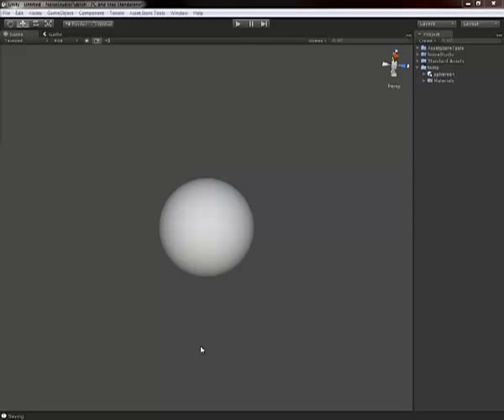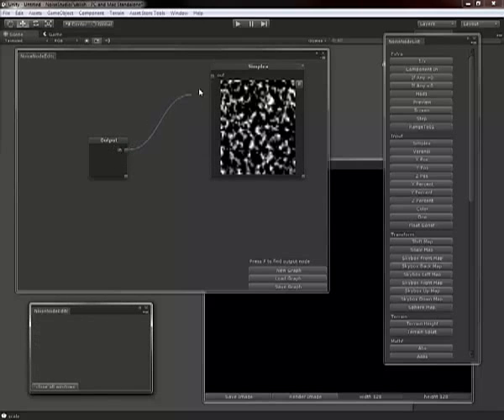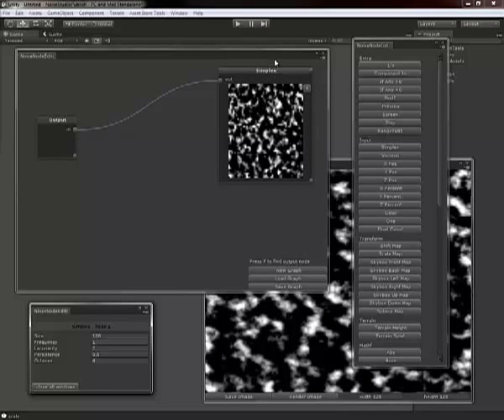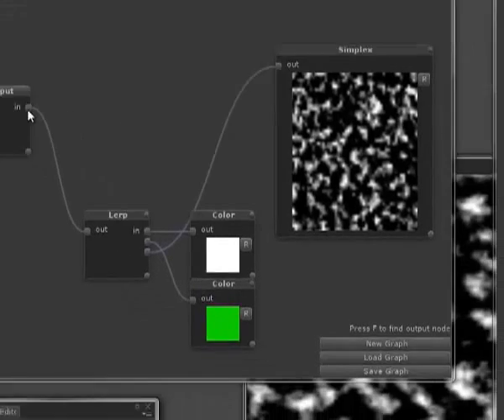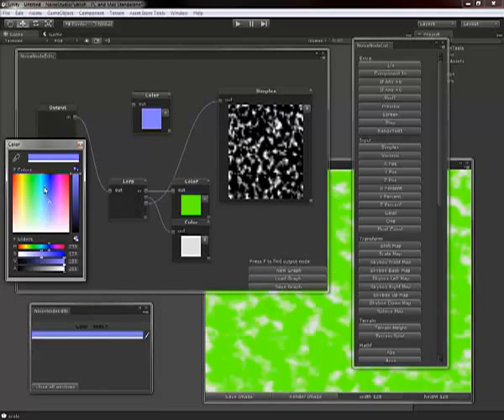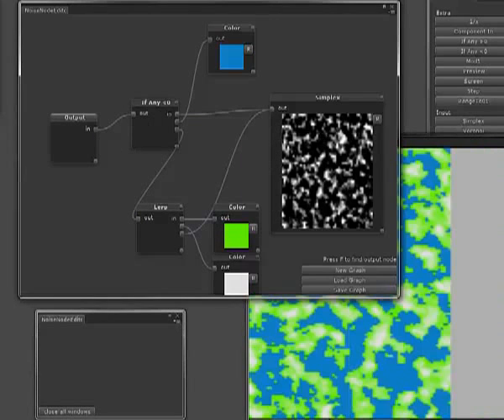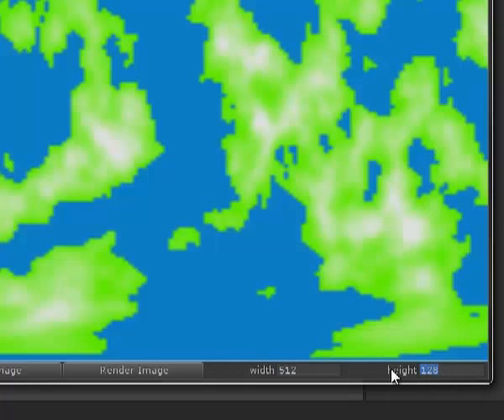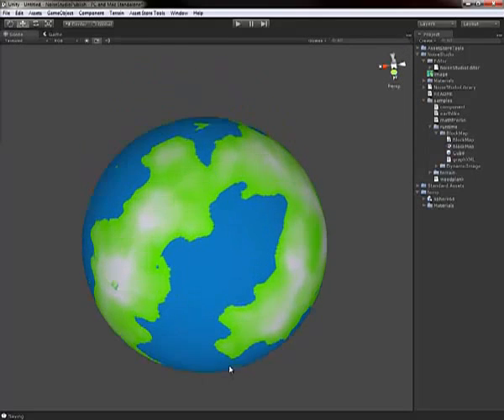Noise Studio Basics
How to do a basic texture in Noise Studio.